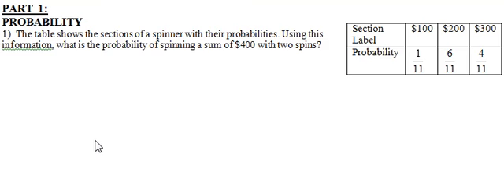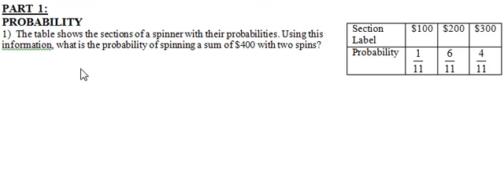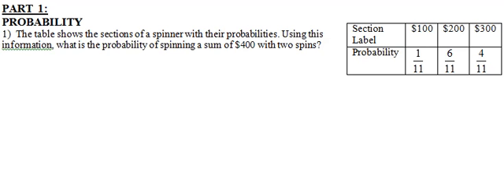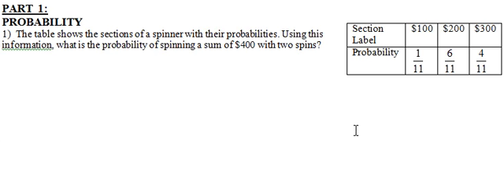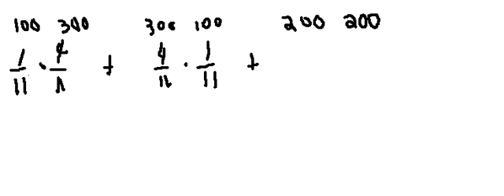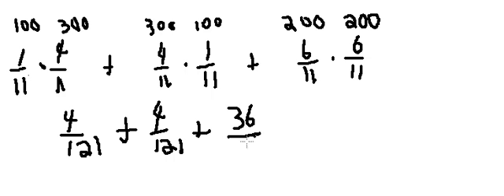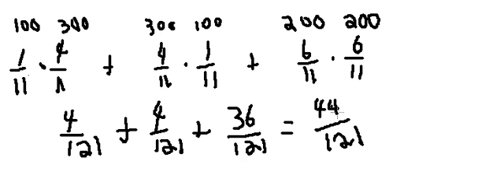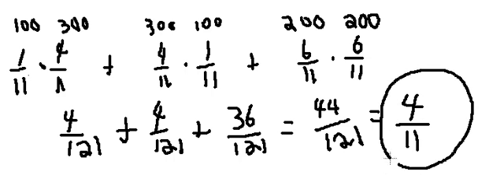Math I Mid Unit Review Problem 1 (Expected Value)